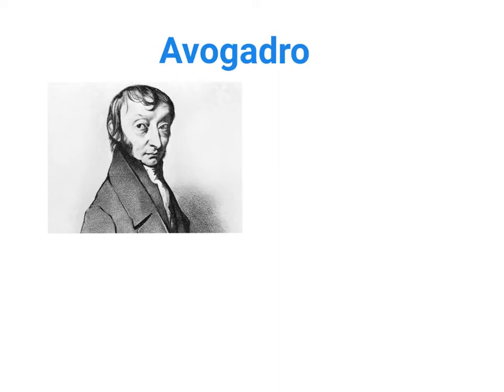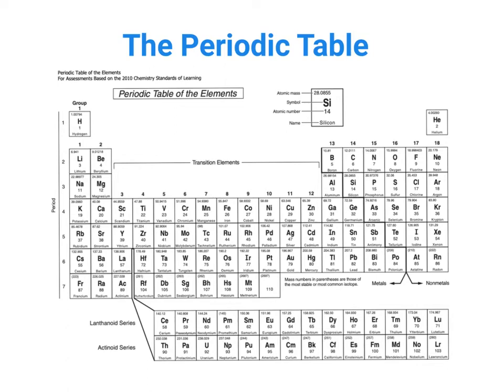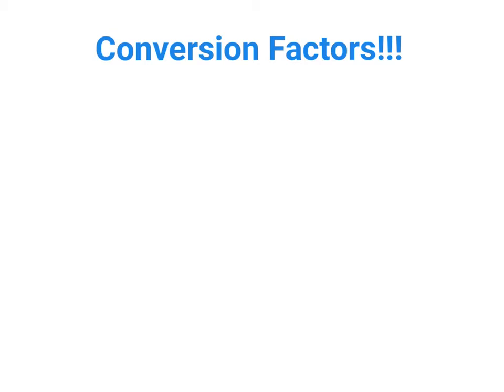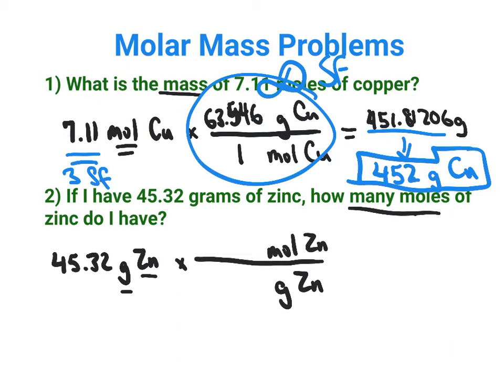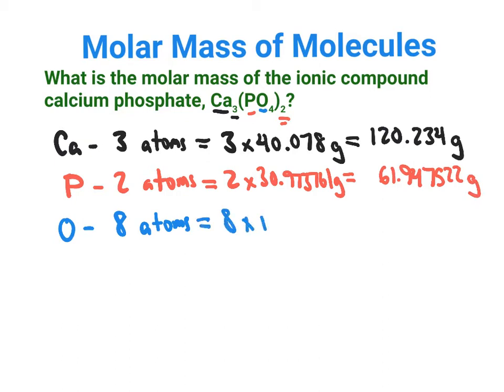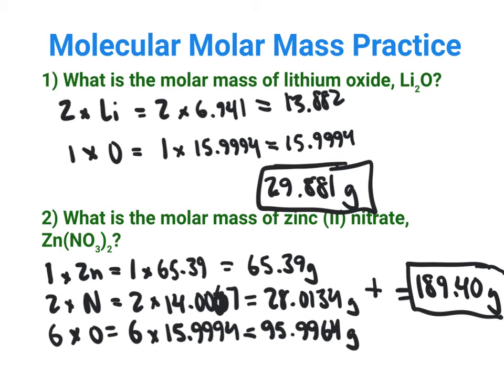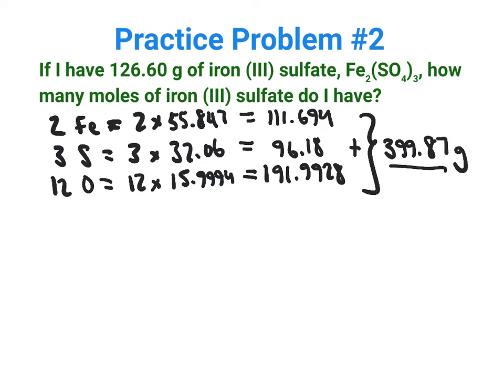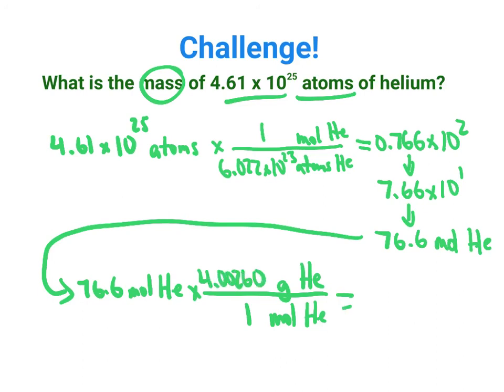Molar Mass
Chemistry 1 video on finding the molar mass of elements and molecules and using it to determine how many moles are in a substance